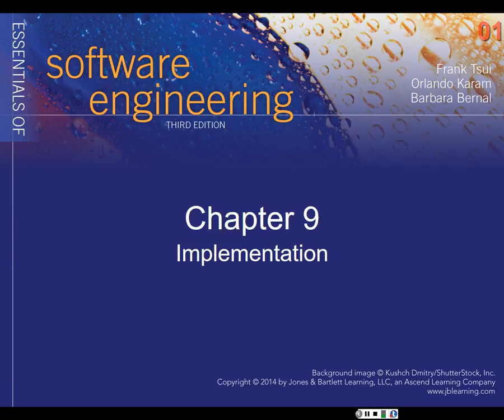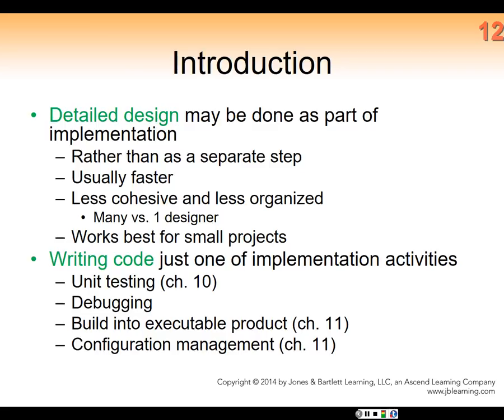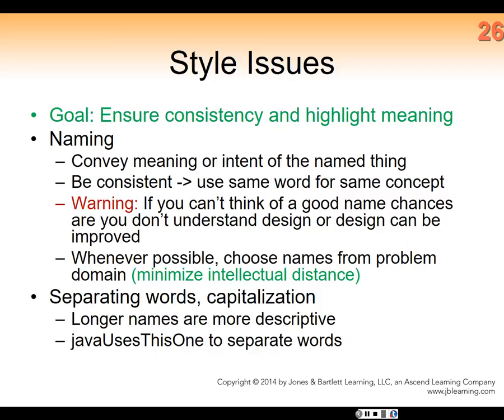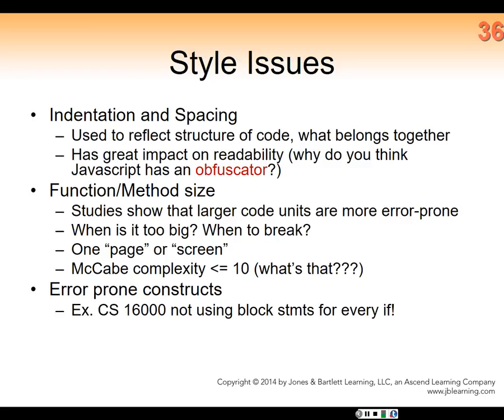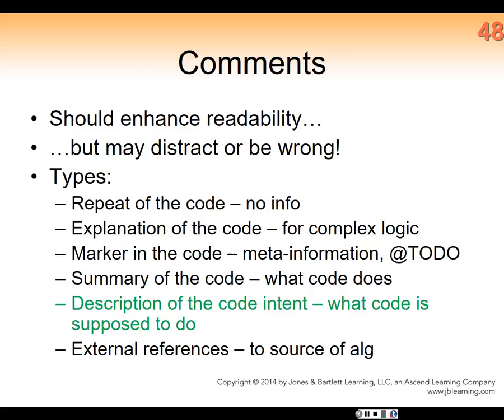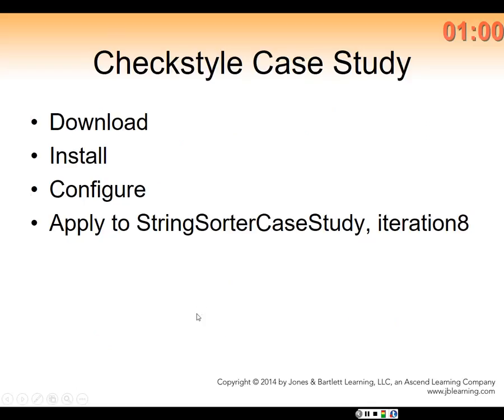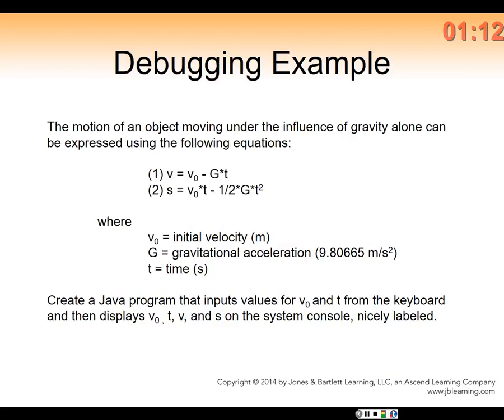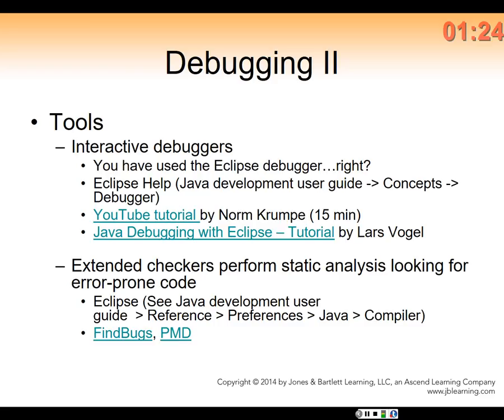Mon, Sep 12, 01 34 PM